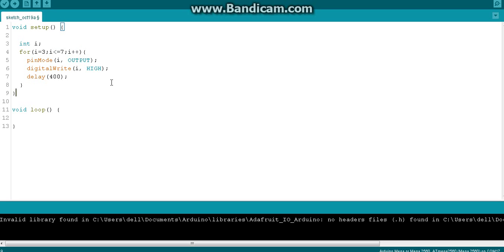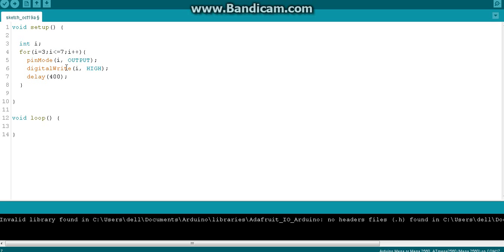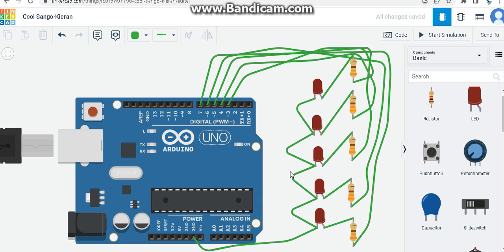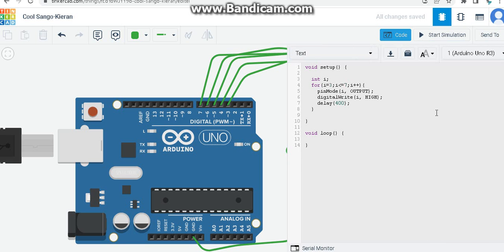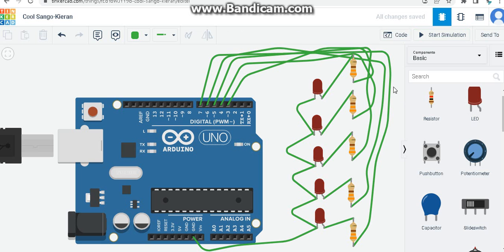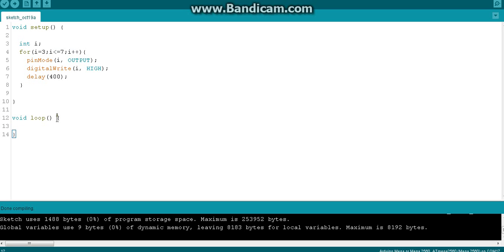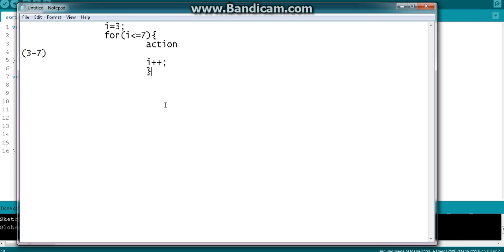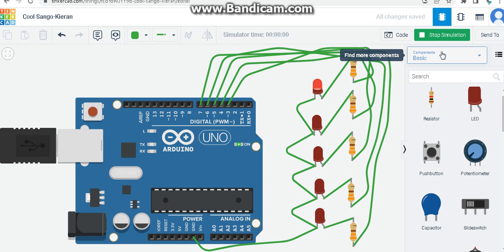Arduino Programming Tutorials for beginners - 151 | For Loop - 12 | Desktop